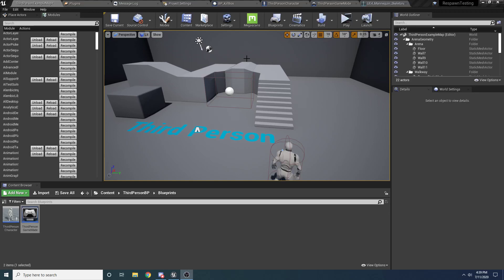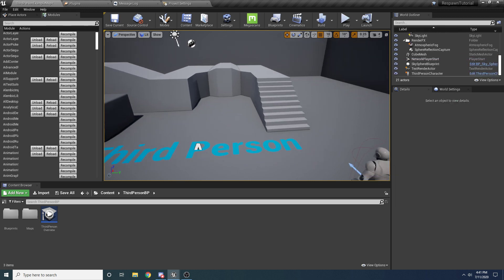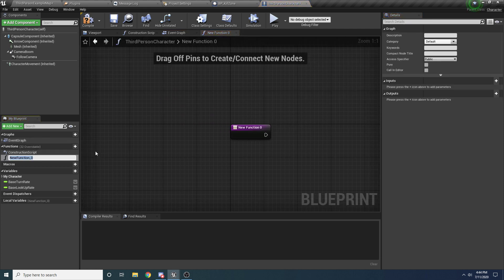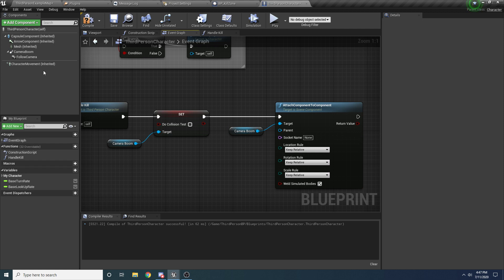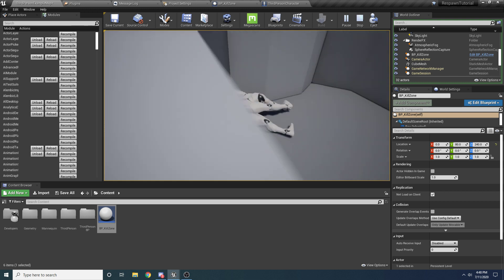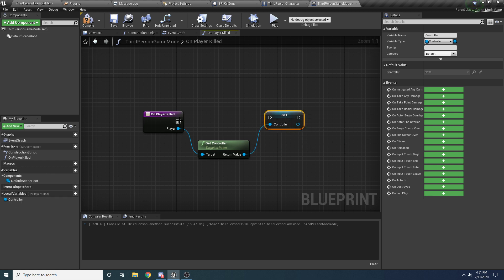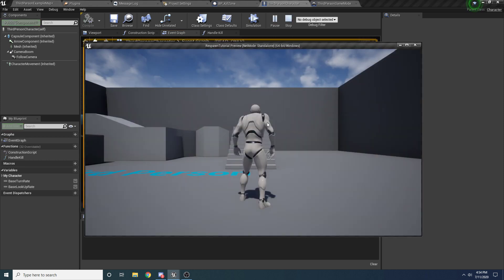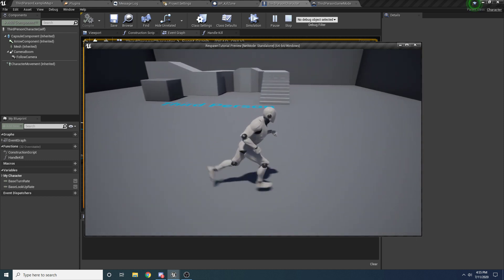Unreal Engine - Respawn Tutorial (1/2)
Bitcoin: 1JFwWHr4X6uAeoZadukzqKjzFBj3Qjy7Sk
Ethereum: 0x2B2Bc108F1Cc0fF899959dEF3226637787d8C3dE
Dogecoin: DNQ33YnhpWoTBokBNVkZP5ub8KTLkpyjpv

Hey! In this video I'll be showing you how to create a simple respawn system in your game. The first part shows you how to set it up for single player and the second part shows you how to extend it to work in multiplayer.